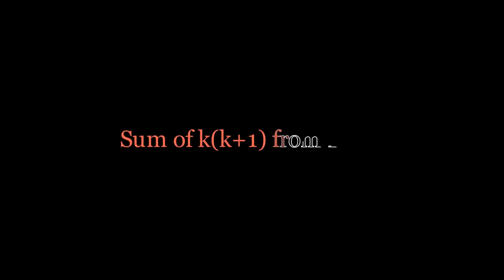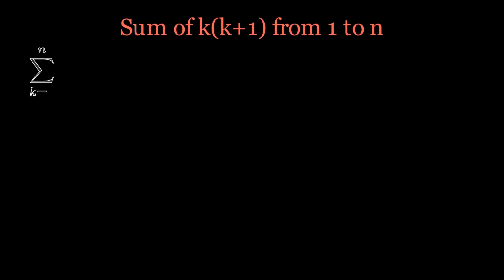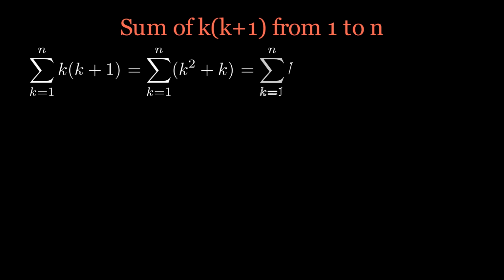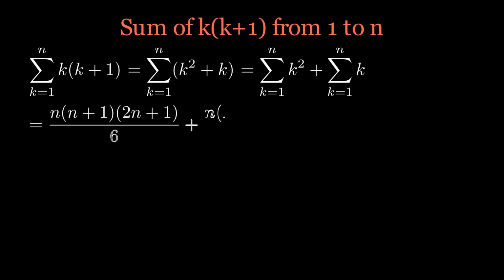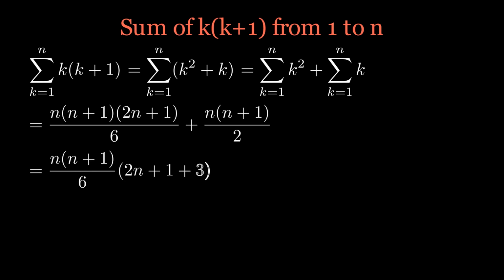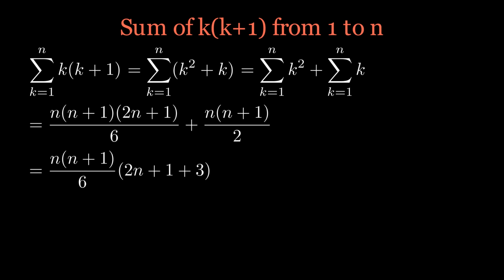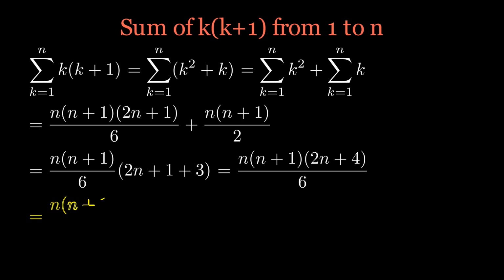How to Find the Sum of k(k+1) from 1 to n | Step-by-Step Formula Derivation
In this video, we derive a closed-form formula for the sum of 𝑘(𝑘+1)  from 1 to 𝑛. This type of algebraic manipulation appears in many math competitions and standardized tests. Watch how we simplify the sum step by step using known formulas for summing squares and linear terms, and then factor the result into a beautiful expression.

👉 Learn the tricks for solving such expressions faster and more clearly!
✅ Great for students preparing for math olympiads, entrance exams, or just improving their algebra skills.